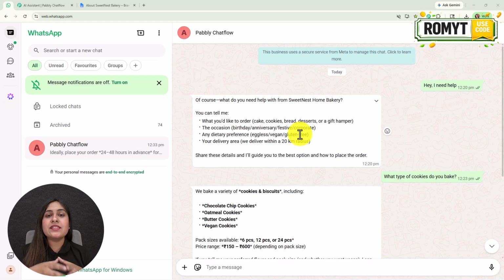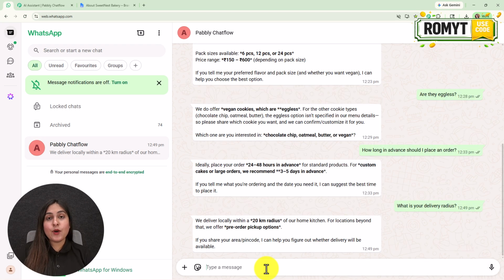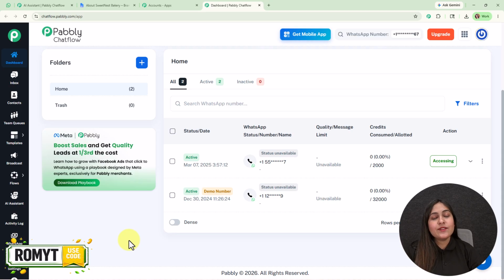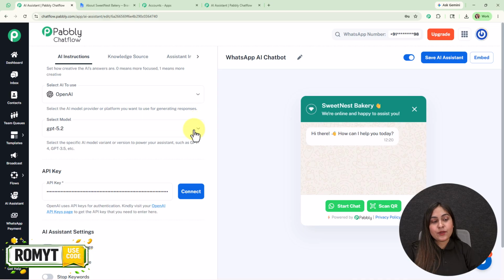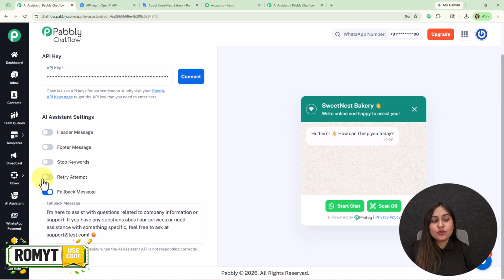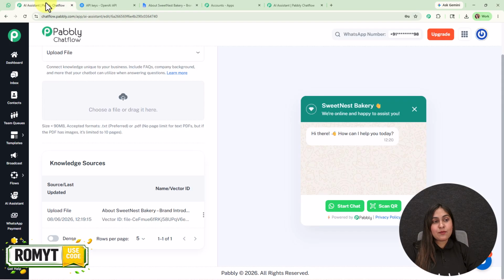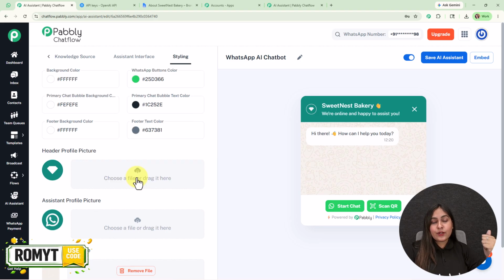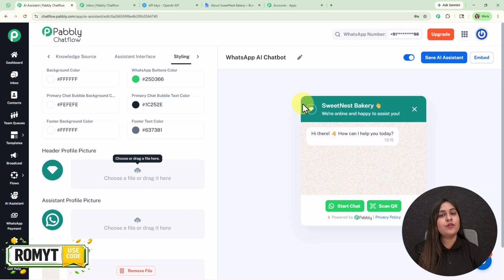Automate Your Entire WhatsApp Business with AI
Looking to revolutionize your WhatsApp business operations? With Pabbly Chatflow's AI capabilities, you can automate your entire WhatsApp presence effortlessly!

🚀In this comprehensive tutorial, you’ll discover how to:

 ✅ Utilize AI to enhance customer interactions and drive engagement
✅ Set up automated responses to common inquiries instantly
 ✅ Create personalized customer experiences at scale
✅ Integrate seamless workflows with your existing systems
✅ Monitor analytics to optimize performance and improve strategies

By implementing AI automation, your business can save time, reduce workload, and provide top-notch customer service, all while staying competitive in today's fast-paced market. 🌟

🎯 Use Case:
Whenever customers send messages, the AI assistant instantly replies with relevant information and guides them through the conversation automatically. This helps me run my entire WhatsApp business efficiently 24/7 without manual effort.